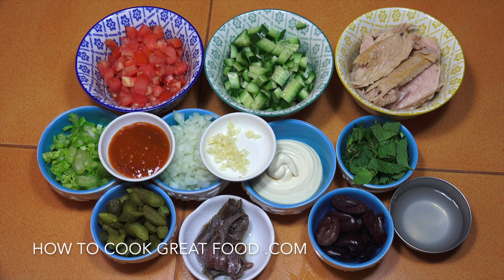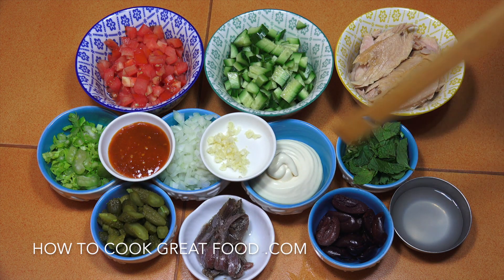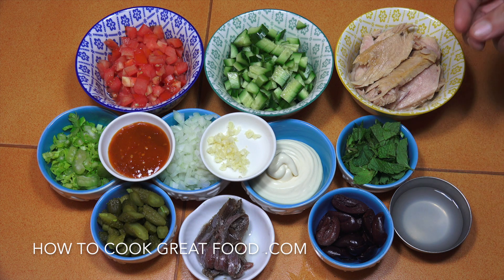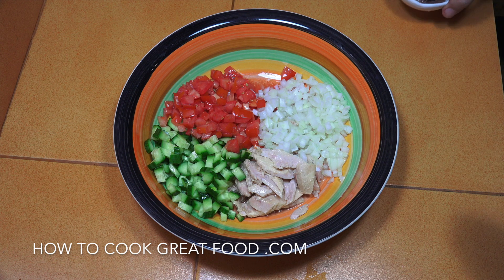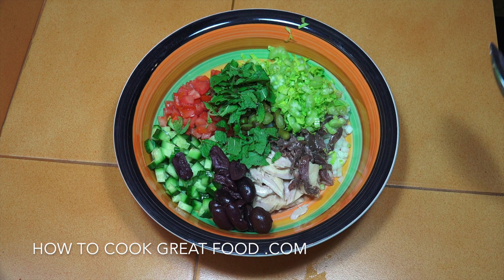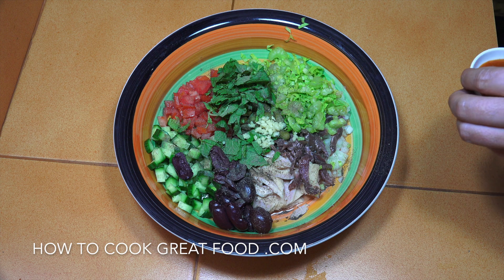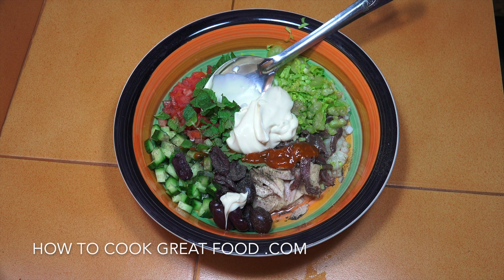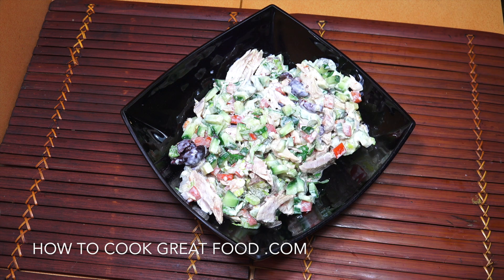🔴 Deluxe Tuna Mayo - Tuna Mayonnaise - Tuna Salad - How to Make Tuna Mayo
This Tuna Mayo Salad is fab, Just by adding a few extras